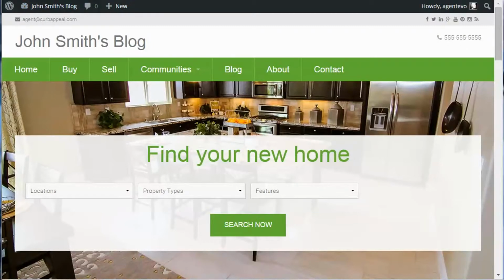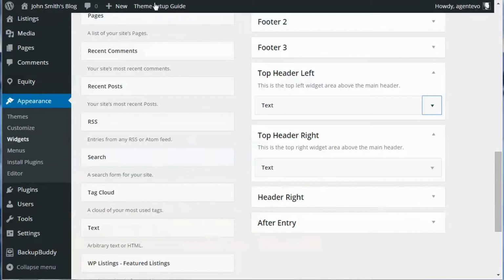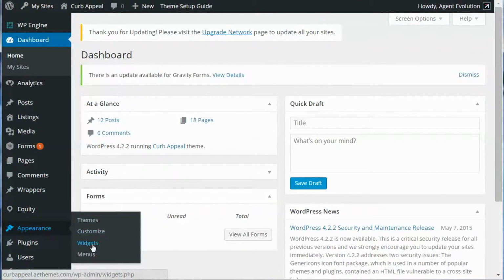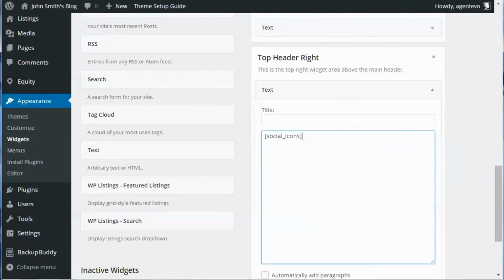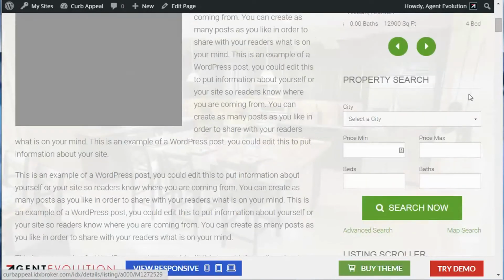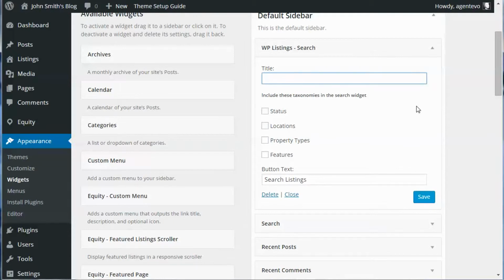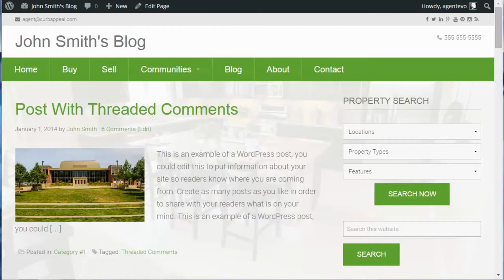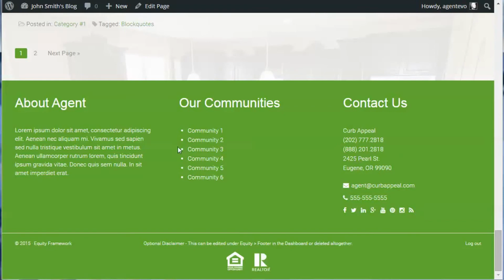Curb Appeal - Widgets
How to configure the header, footer and sidebar widgets in Curb Appeal for Equity